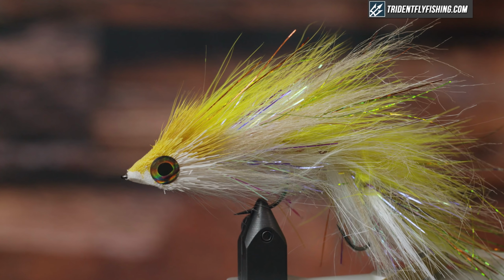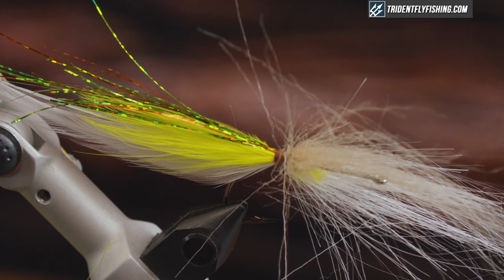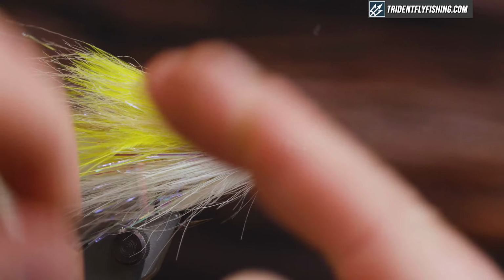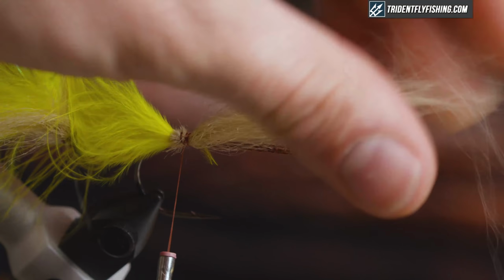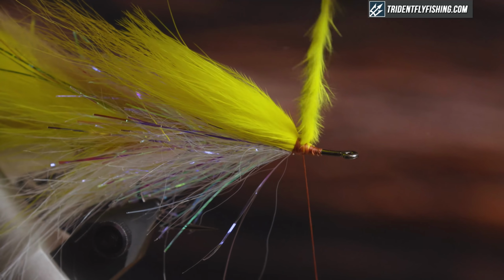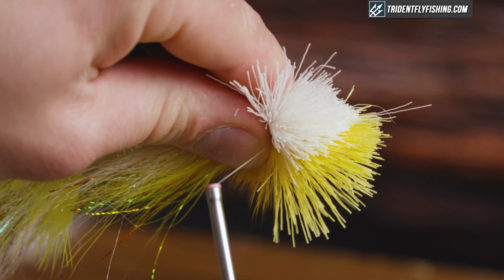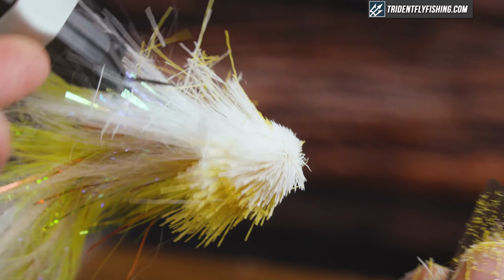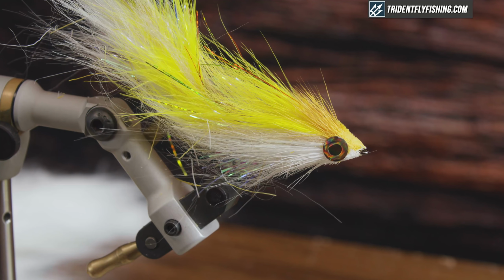Ragdolly Streamer Fly Pattern (Fly Tying Tutorial)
If you're a streamer junkie, this fly is for you. The Ragdolly Streamer is an articulated streamer that's designed for big fish. Sure, it takes some time to tie, but it's a really effective pattern for meat-eating fish. Follow along as Jared provides step-by-step instructions to tie this complicated fly with a fishy profile.

📜Chapters:
0:00 - Intro
0:29 - First Hook & Thread
0:56 - Tail
1:37 - Wing
2:18 - Craft Fur
3:21 - Flash
4:10 - Craft Fur Pt. 2
4:29 - Body
5:24 - Wing Pt. 2
6:03 - Craft Fur Pt. 3
8:25 - Second Hook & Thread
9:30 - Articulation Beads & Connection
10:50 - Repeat Steps 3 - 8
18:10 - GSP Thread
18:24 - Collar
20:25 - Head
22:07 - Trimming & Shaping
26:16 - Eyes